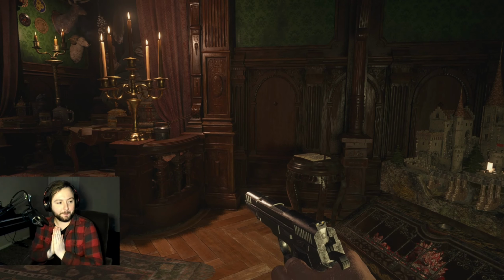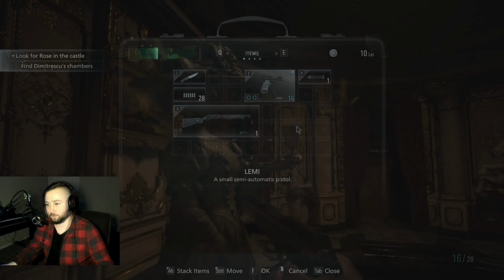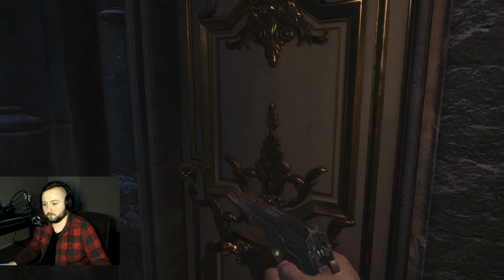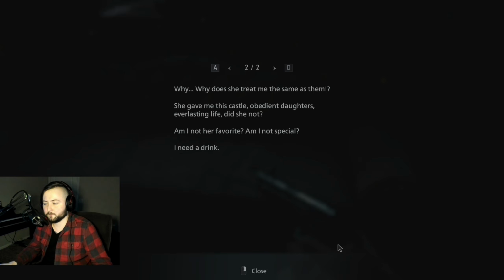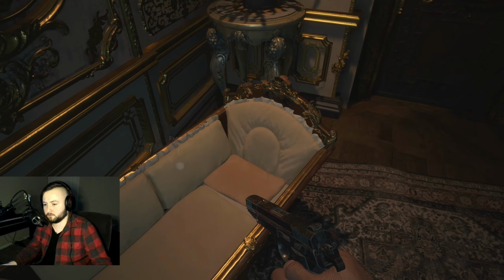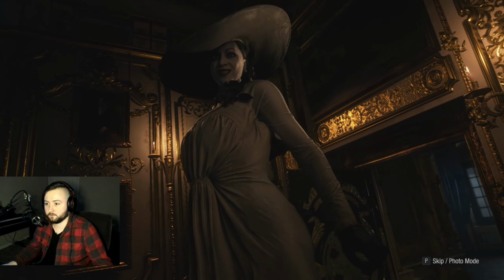DON'T STEP ON ME PLEASE!!! Unless? Jk jk jk...? | Resident Evil 8 Playthrough Part 7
Apparently Dimitrescu holds grudges. Who would of knew?

Picutre and music at the end of the video belong to capcom. I have no rights to that content.